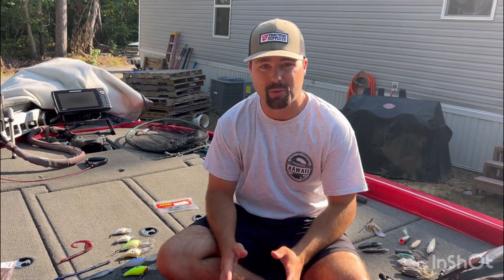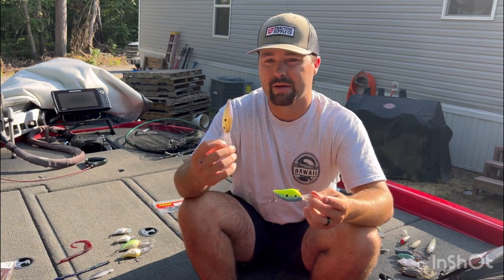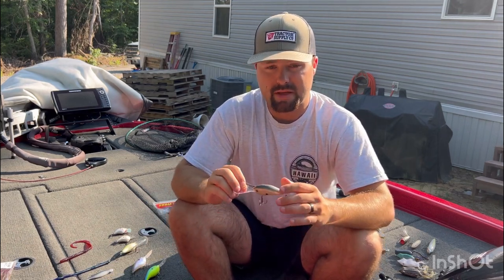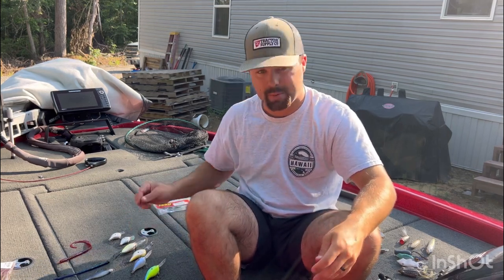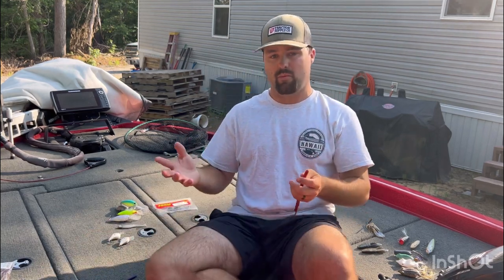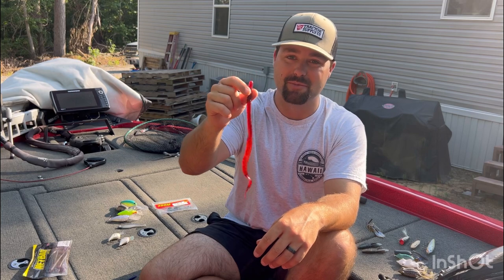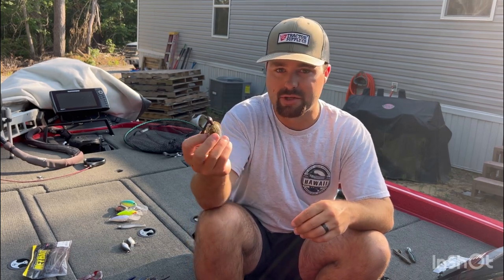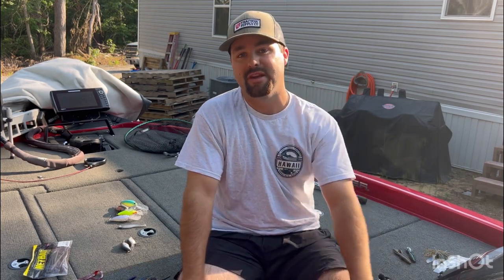The BEST Way To Catch Summer Time Bass!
Deep Crank (7’6” medium heavy cranking rod, 12 pound fluorocarbon)
-strike king 6xd (chartreuse shad, powder blue back chartreuse)
-Rapala dt10-20 (big shad, citrus shad, green gizzard shad)
-Norman DD22 (lavender shad, tropical shad)

Swim bait (7’ medium heavy rod, 12 pound fluorocarbon)
-storm largo shad 3.5 (albino shad, gizzard shad)
-dirty jigs finesse swim bait head (3/8 or 1/2 ounce)

Shaky head (7’ medium spinning rod, 15 pound braid to 10 pound fluoro leader)
-dirty jigs Canterbury jig head (3/16)
-netbait t-mac (June bug, scuppernong)

Big curly tail (7’3” heavy rod, 20 pound fluoro)
-netbait c-mac (redbug, junebug)
3/8 or 1/2 ounce weight, 6/0 offset worm hook

Frogs (7’3” heavy rod, 50 pound braid)
-snag proof Bobby’s perfect (vapor, new bullfrog)
-spro bronzeye 65 (killer gill, natural green)
-Spro poppin frog 60 (albino, sunfish)

Top water (7’ medium heavy for big Topwater, 6’10” medium for small Topwater)(30 pound braid, 16 pound mono)
-reaction innovations vixen (bone, chartreuse shinner)
-heddon spook boyo (bone, okie shad)
-Berkeley bullet pop (cj shad, mf shad)

Pitching and flipping (7’6” heavy, 25 pound fluoro)
-netbait b bug (green pumpkin, junebug)
-1 ounce weight, 4/0 flipping hook

Pitching jig (7’ heavy, 18 pound fluoro)
-dirty jigs Matt herren flipping jig (1/2 ounce)
-pond bug, brown craw, go to
-zoom super chunk (green pumpkin)

Shallow crank (7’ medium heavy cranking rod, 12 pound fluoro)
-Spro speed demon (old school shad, chart blue)